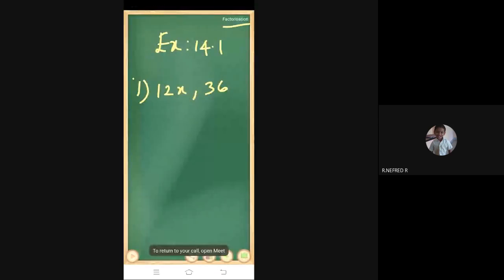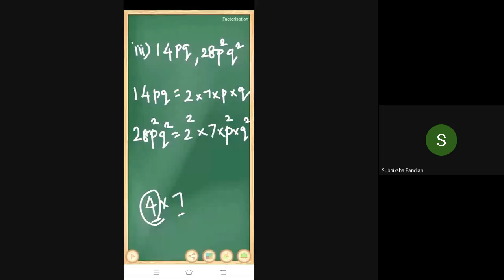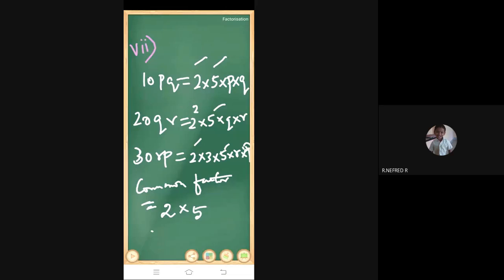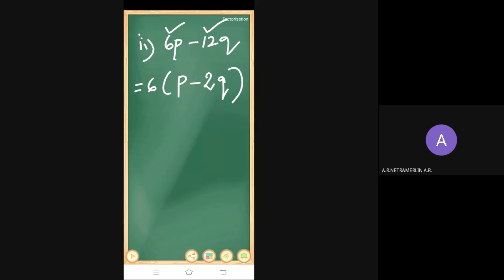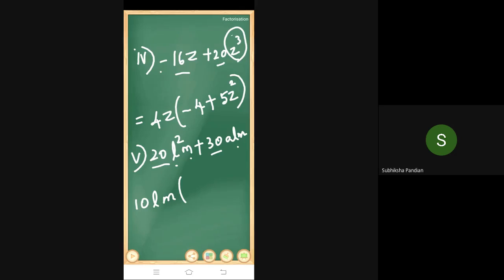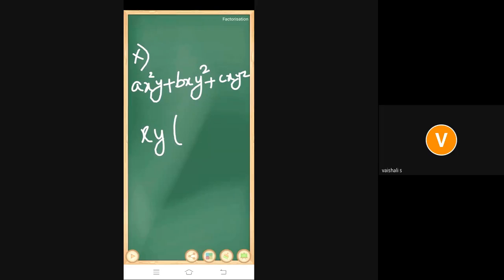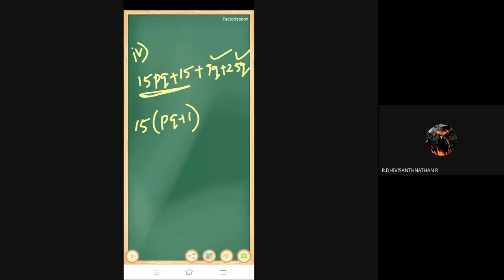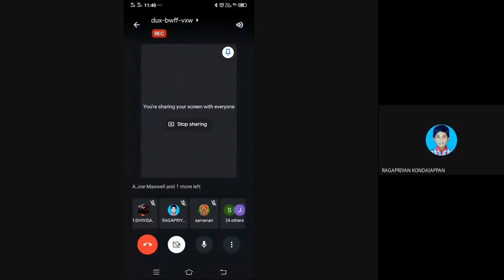December 22, 2020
dux-bwff-vxw (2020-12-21 at 21_36 GMT-8).mp4